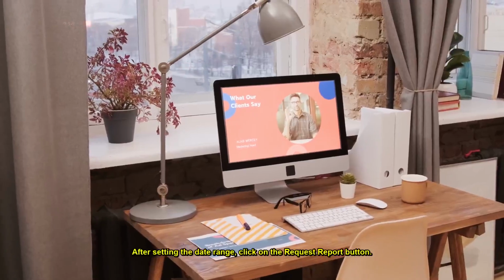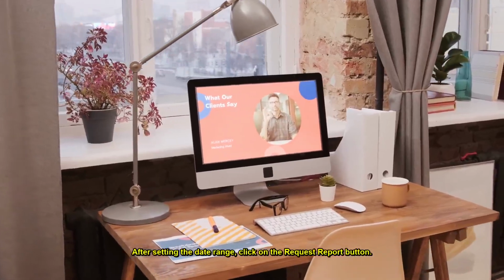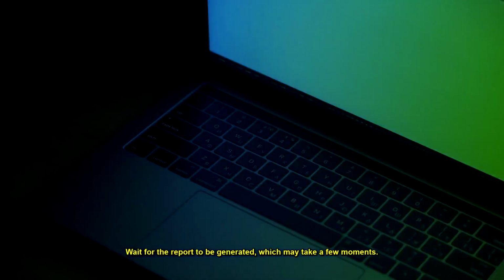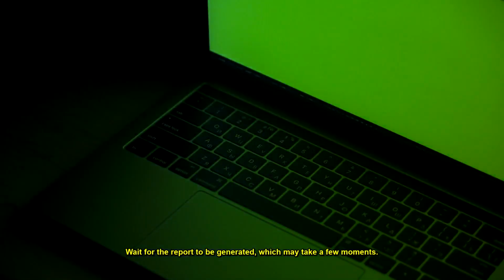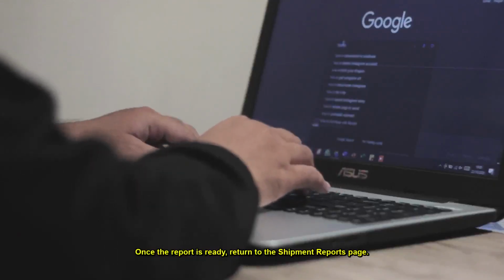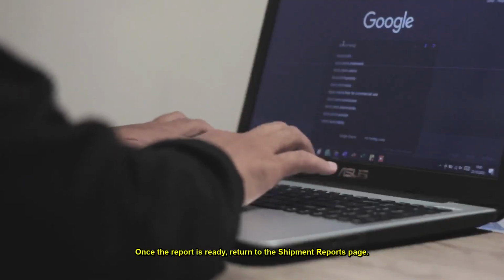How to download Amazon FBA shipment receipts automatically - Full Guide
In this comprehensive guide, learn how to download your Amazon FBA shipment receipts automatically and streamline your accounting process. Discover step-by-step methods and powerful tools that can save you time and effort, ensuring you stay organized and compliant with Amazon's requirements. Whether you're a seasoned seller or just starting, this tutorial will help you manage your finances more efficiently. Don’t miss out on these essential tips!